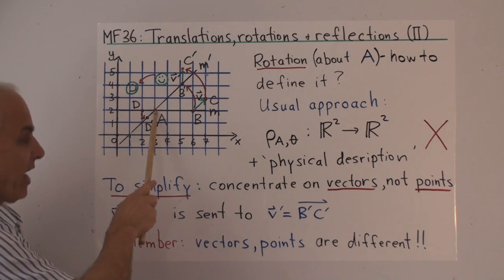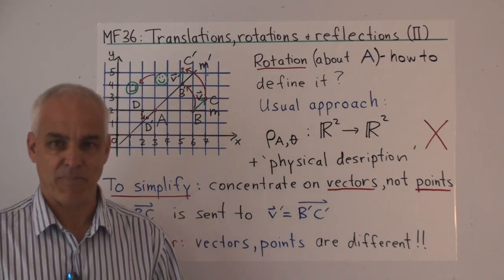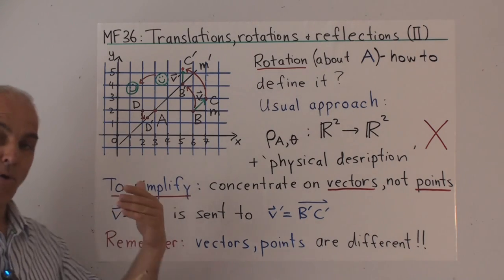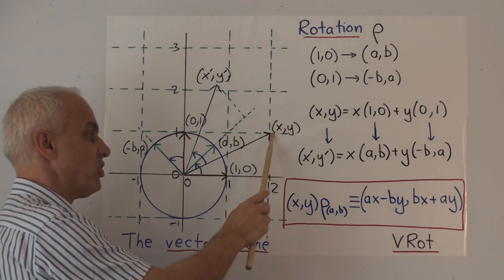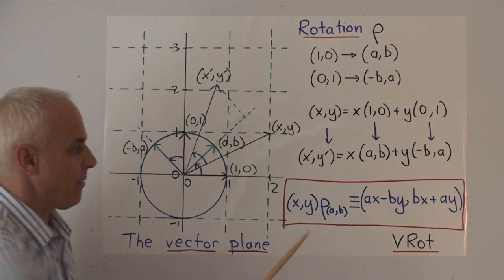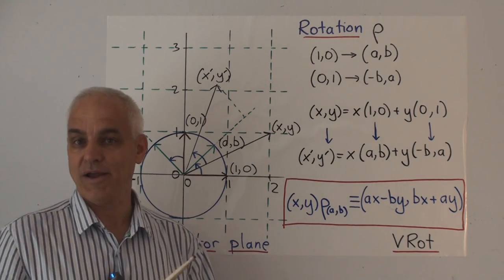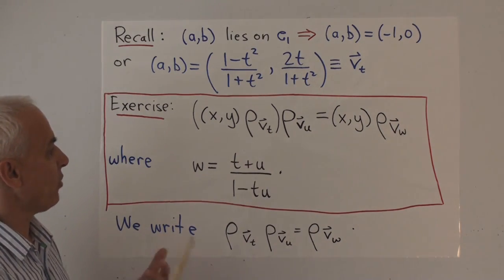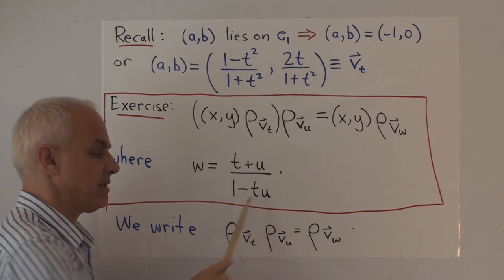Translations, rotations and reflections (II) | Arithmetic and Geometry Math Foundations 36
We introduce rotations acting on vectors, not points. Angles are not used, but the rational parametrization of the unit circle is important. An interesting formula for the product of two rotations is given.

This video belongs to Wildberger's MathFoundations series, which sets out a coherent and logical framework for modern mathematics.

Video Contents:
00:00 Introduction- Grid plane
03:14 Vector plane involving vectors
06:38 Recall; Parametrizing a circle